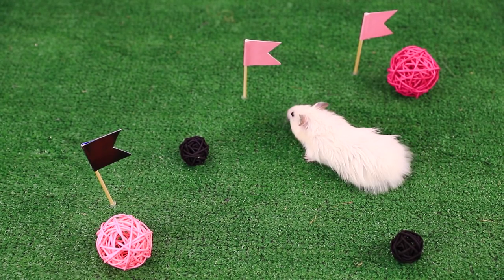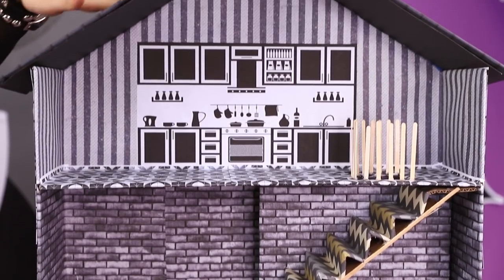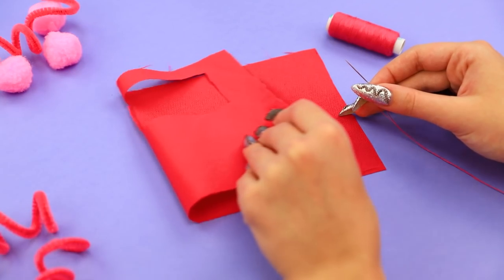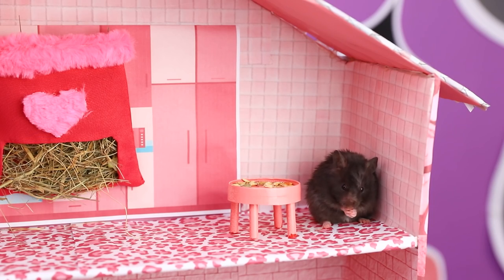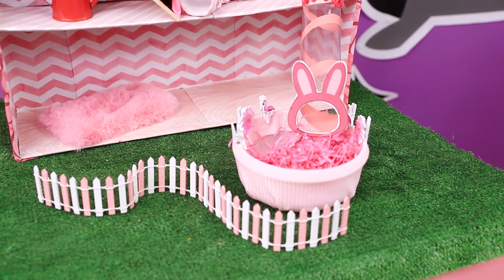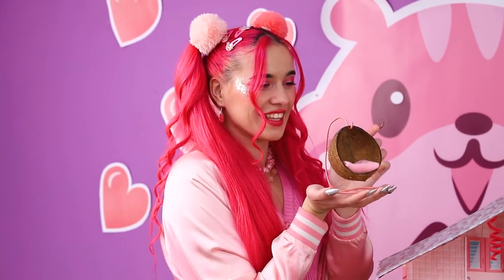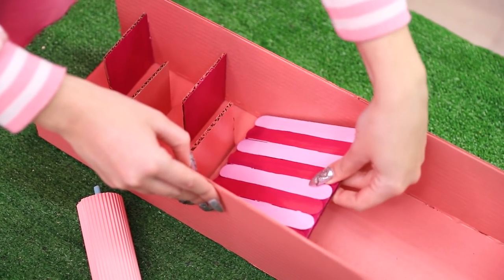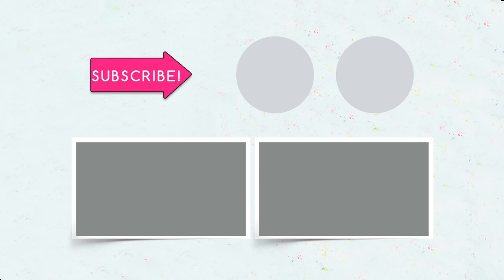Black vs Pink Pet Owners / Hamsters Color Challenge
The main characters in our new video are incredibly cute. After all, these are hamsters!